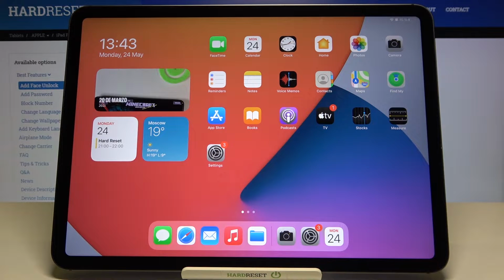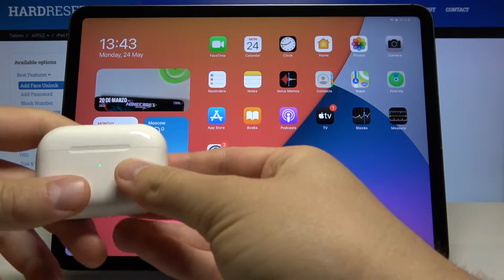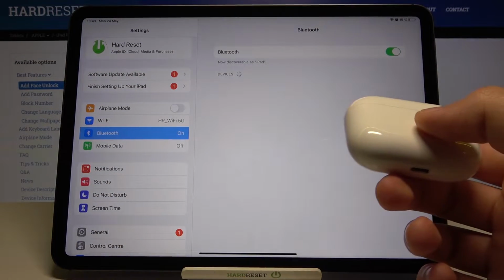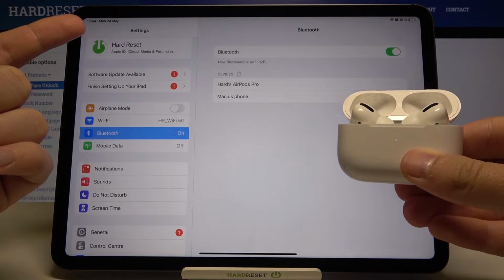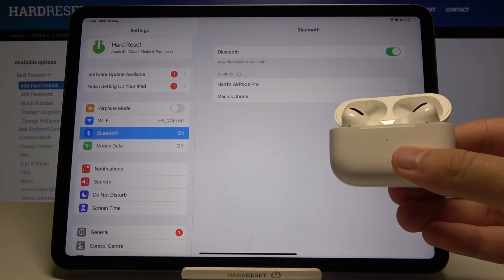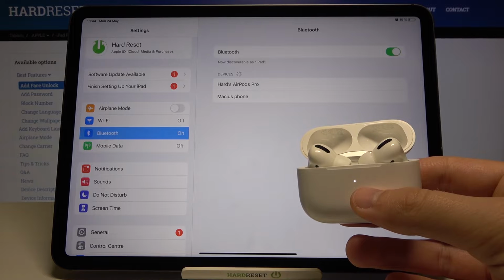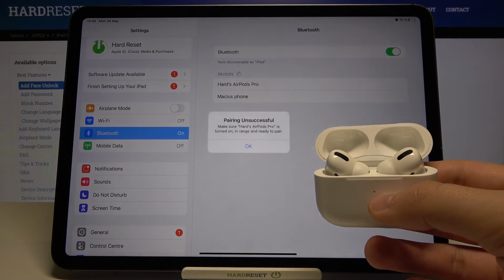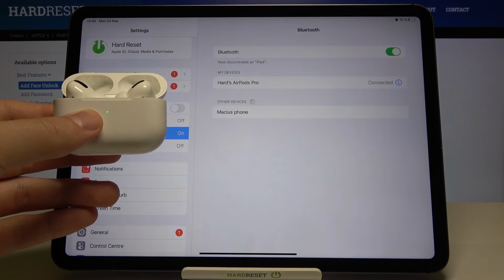How to Pair AirPods Pro with Any iOS Device - Pairing APPLE Gadgets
Let's find out how to connect Apple devices. Follow the steps presented below and easily pair AirPods Pro with any iOS Device. Discover the best method of connecting APPLE devices, and with no trouble pair any iOS devices. Watch, learn and enjoy!

How to Pair AirPods Pro with Any iOS Device? How to Pair AirPods Pro with iPad? How to Pair AirPods Pro with iPhone? How to Pair AirPods Pro with APPLE Device? How to Connect iOS devices? How to Pair iOS Devices? How to Connect Apple Devices? How to Paid Apple Devices?